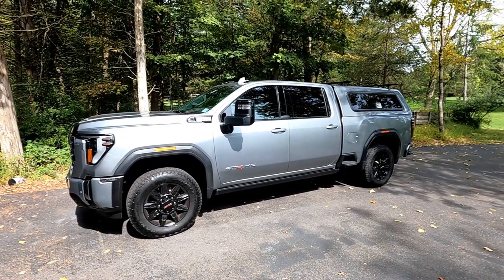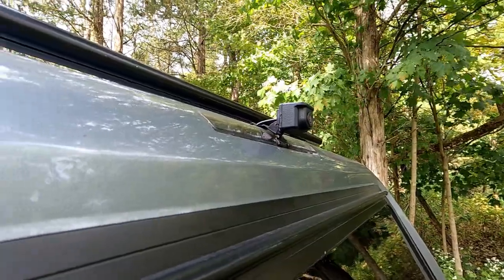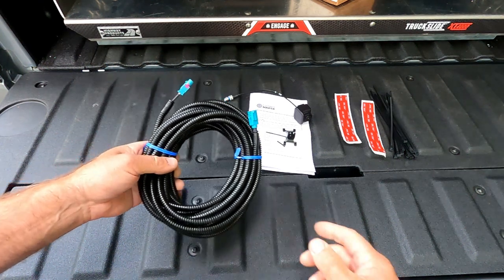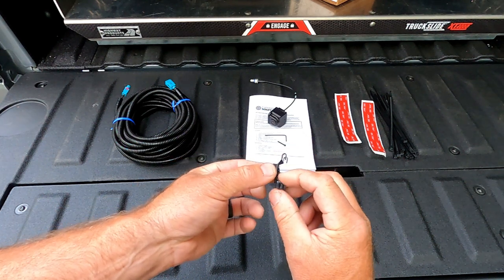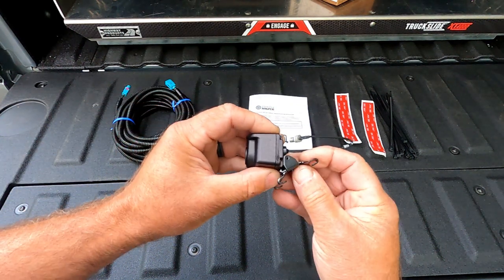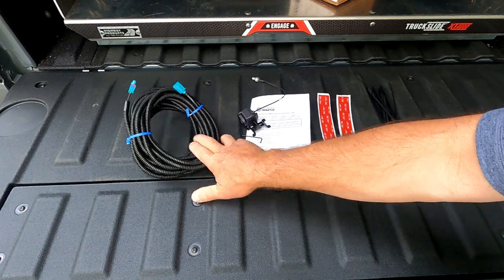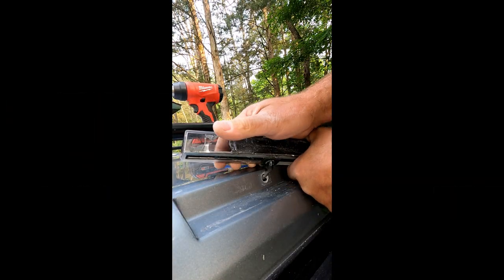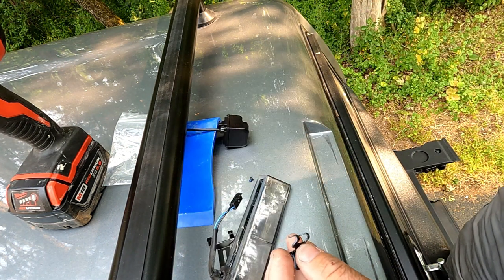Installing a rear view mirror relocation kit on my truck cap - 2024 GMC 2500HD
I really enjoyed the rear view mirror camera on my 2024 GMC Sierra 2500HD - until I mounted an ARE CX HD truck cap and blocked the camera! In this video I install a relocation kit from Camera Source.
19Pcs Trim Removal Tool,Car Panel Door Audio Trim Removal Tool Kit